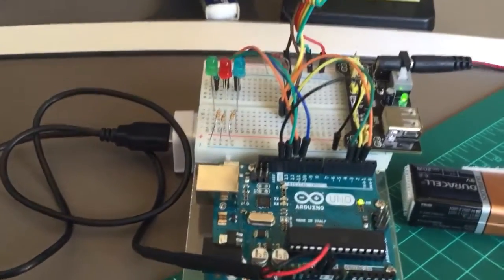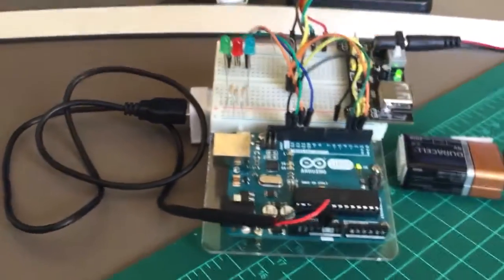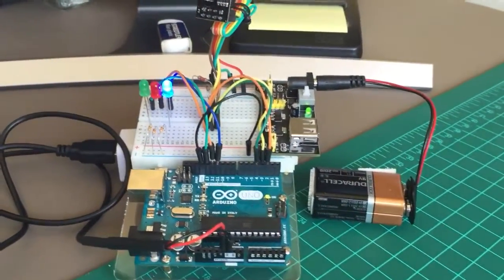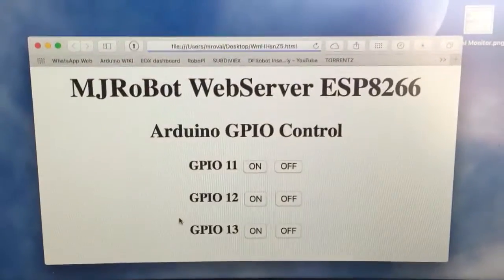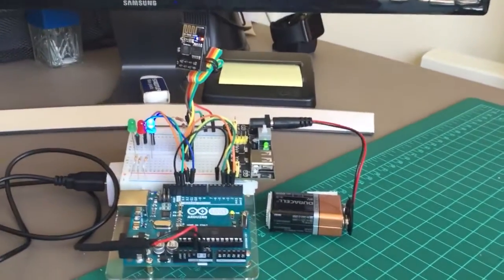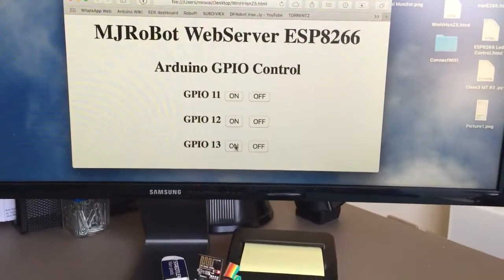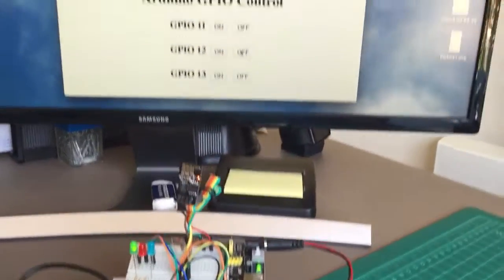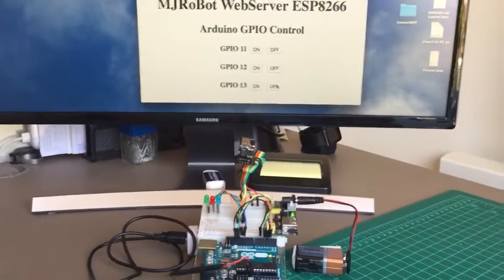Arduino GPIO WiFi control using ESP8266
Arduino GPIO WiFi control using ESP8266. LEDs are remotely turned ON and OFF via local wifi network.